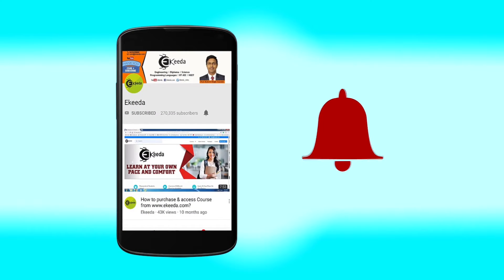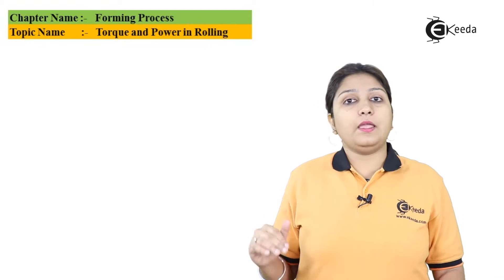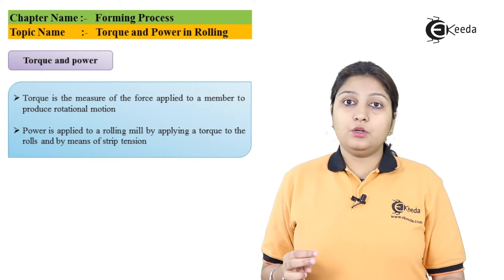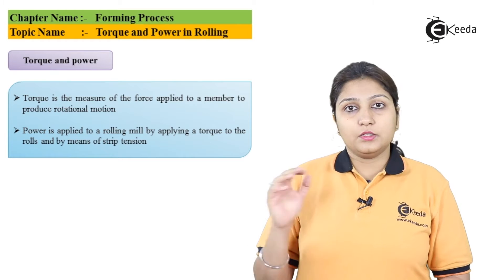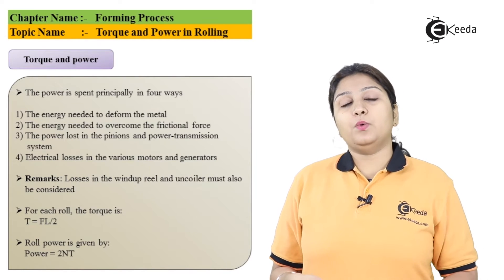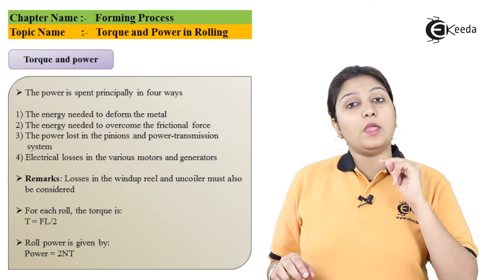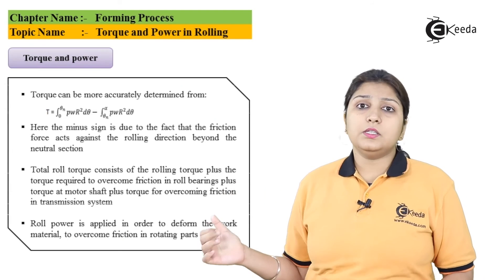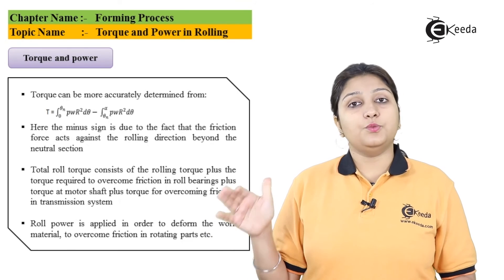Torque and Power in Rolling - Forming Process - Production Process 1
Video Name - Torque and Power in Rolling

Happy Learning